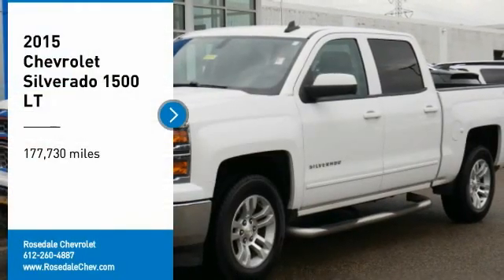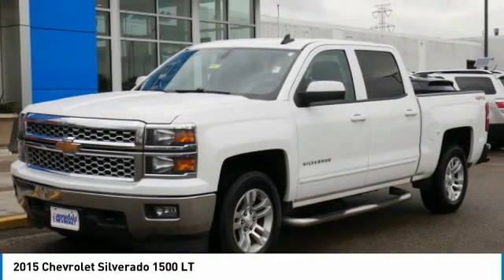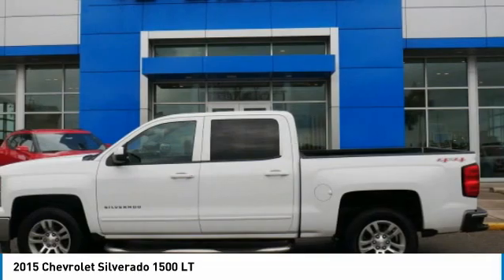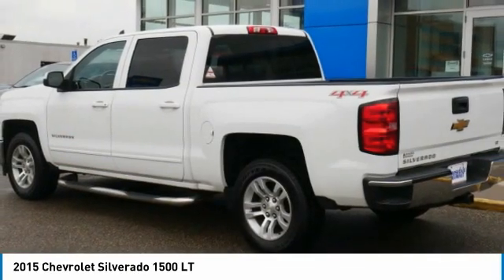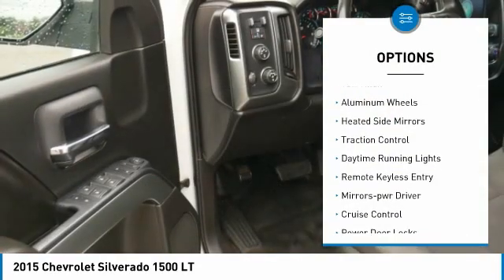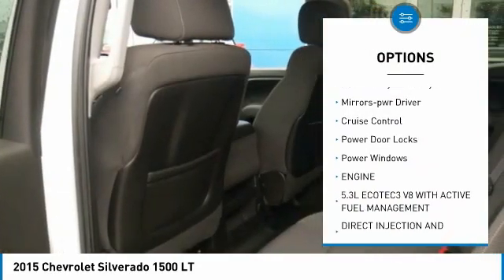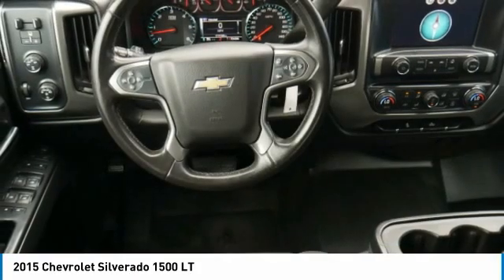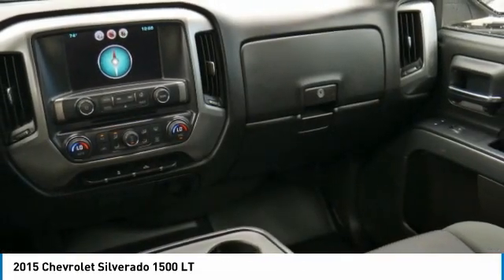2015 Chevrolet Silverado 1500 Roseville, Fridley, St. Paul, Minneapolis 205637A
2015 Chevrolet Silverado 1500 LT

Rosedale Chevrolet
2845 Interstate 35 W

Easy on Budget, Hard to Find, Local Trade, Spray in Bedliner, CREW CAB, 6-Speed Automatic Electronic with Overdrive, 4WD, jet black Cloth. 2015 Summit White Chevrolet Silverado 1500 LT LT1 4WD 6-Speed Automatic Electronic with Overdrive V8brbrbrReviews:br  * Powerful, fuel-efficient engines; many available configurations; well-built, comfortable interior; quiet highway ride. Source: Edmundsbr  * If you dont already like the 2015 Silverado for the mere fact that its a Chevy, this pickup makes a compelling case for itself with a sophisticated yet intuitive infotainment system, refined interior and an available V8 engine with class-leading power output. Source: KBB.combr  * The Silverado is the truck you know and trust. The modern body is chiseled and sleek at the same time. The dramatic stacked double grille in front is complimented with vertically stacked headlights on either side, outlined in chrome. The bumper is contoured as well. Also, its tough persona is further accentuated by the geometric lines of its new sculpted fenders and dual power dome hood. The Silverado currently comes in three models: Short Box Crew Cab, Standard Box Crew Cab, and Standard Box Double Cab. Each has six trims with the 1WT as the Base and the LTZ Z71 as the top-of-the-line option. Knowing that it's what's under the hood that counts, the Silverado is stacked with impressive engines. The 1WT, 2WT, LT, and LT Z71 come standard with the 4.3L EcoTec3 V6, with 6-speed automatic transmission. The LTZ and LTZ Z71 come standard with the 5.3L EcoTec3 V8, which is also an option for the other trims. Don't forget the 6.2 EcoTec V8 with 420hp. The Max Trailering Package, offered with both V8 engines, offers class-leading trailering capacity of up to 12,000 pounds. The ride is quiet and the interior more comfortable than ever. The center controls have been updated with an improved layout and are easy to reach. Chevy's MyLink system is an extremely intuitive and helpful system to use. It allows you to control your music, make calls, and navigate to a number of stored destinations all by using your voice. 2WT, LT, and LT Z71 trims get a 4.2-inch color screen to go with it, and the LTZ and LTZ Z71 get an 8-inch color touchscreen. In terms of safety all models come with 4-wheel ABS disc brakes with Duralife rotors, StabiliTrak with Electronic Sway Control and Hill Start Assist. Source: The Manufacturer Summary